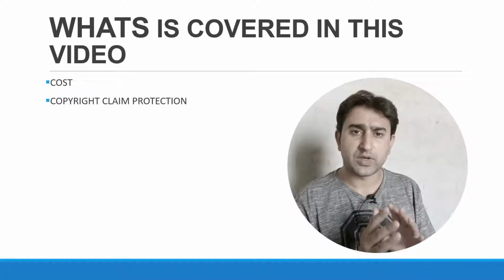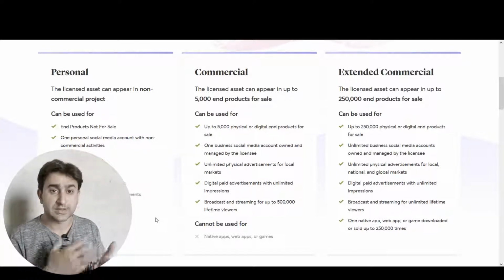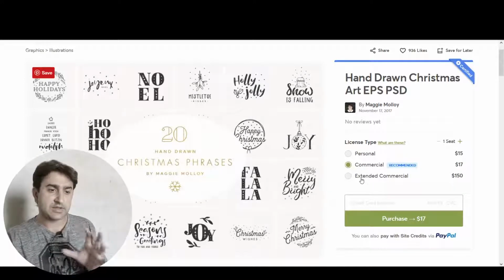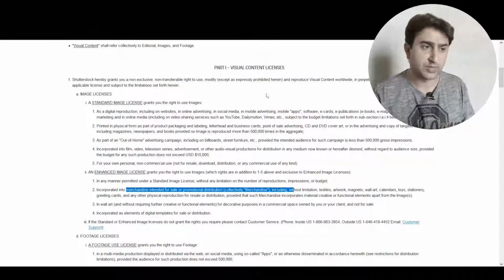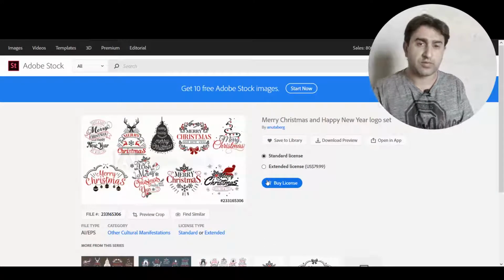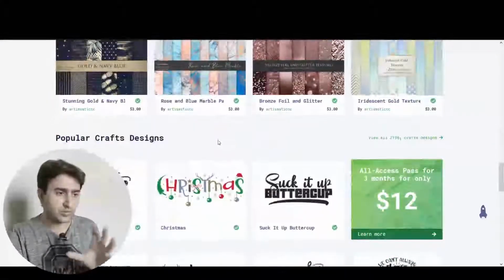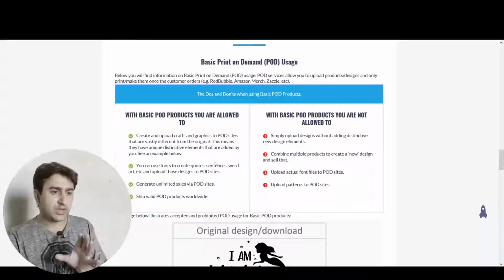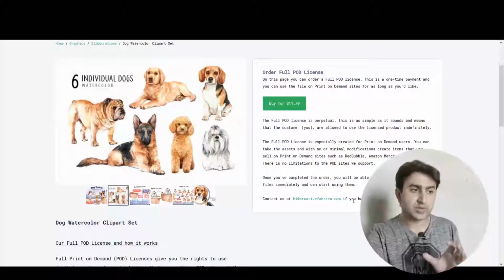Buying Graphics vs Hiring Designers for Print on Demand. Which is Better?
When you want to scale up your print on demand business and you are not a designer, you have two options, either buy graphics for your business or hire designers. In this video I give my analysis of both options and at the end there is a tip to get graphics at low cost, so make sure to watch till the end.

LINKS MENTIONED IN THIS VIDEO